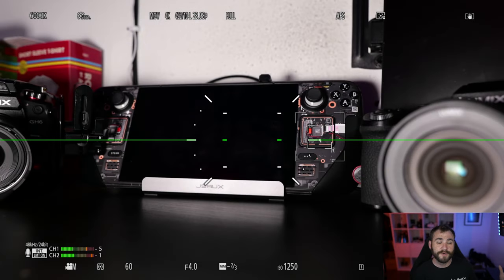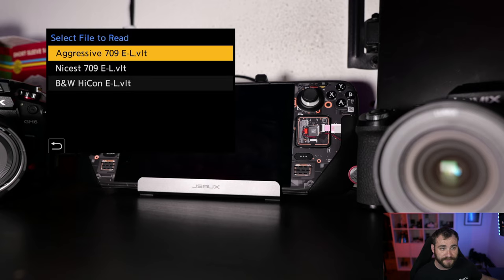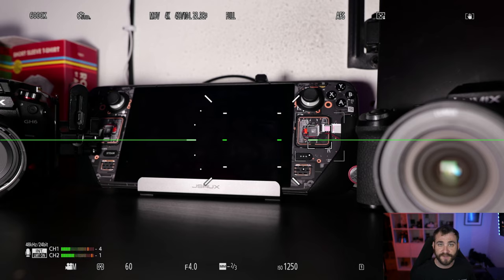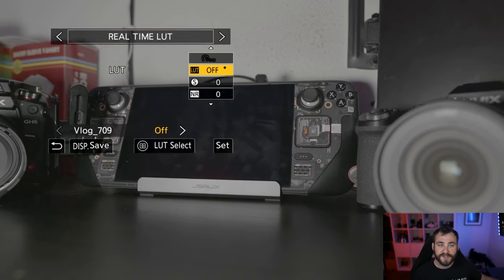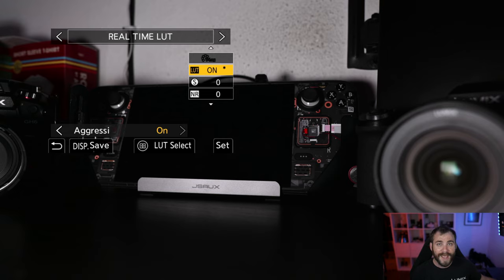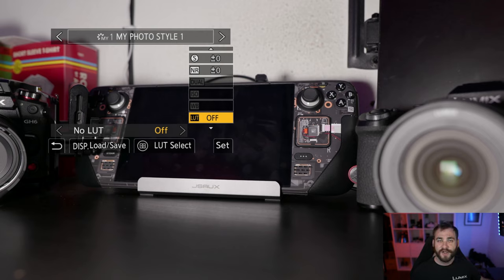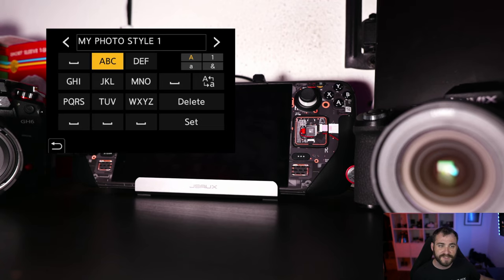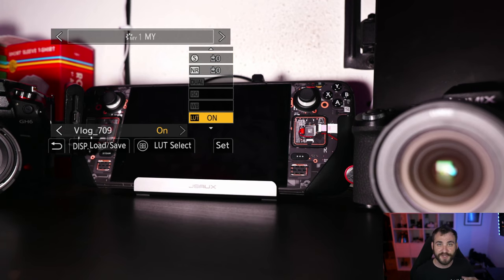LUMIX | Real Time LUT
REAL TIME LUT function is newly available on S5II and S5IIX. This feature enables color grading on the compatible video and photo in camera by applying the LUT(.VLT/.cube) saved in the SD memory card. Intended color grading on the spot is made possible without postproduction, ready to be shared instantly across soical media.  This can also be applied for livestreaming.